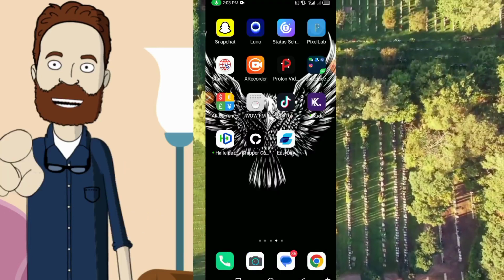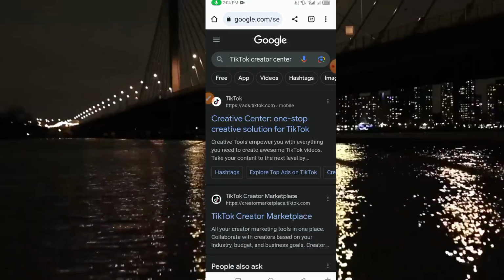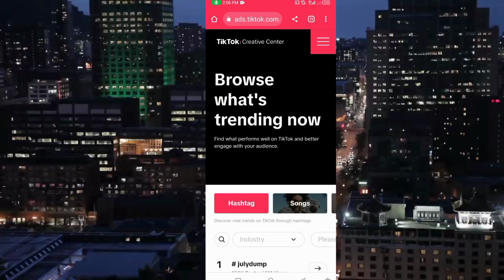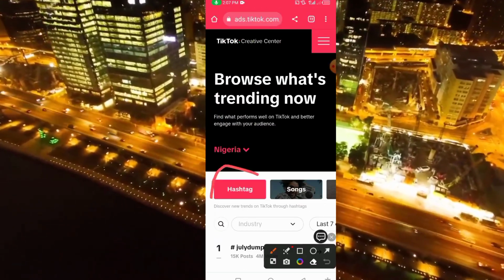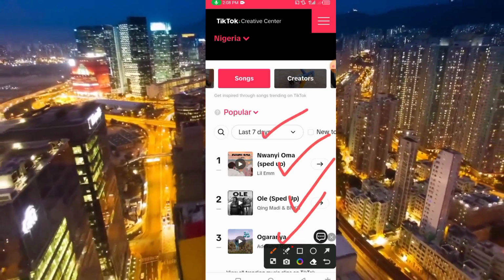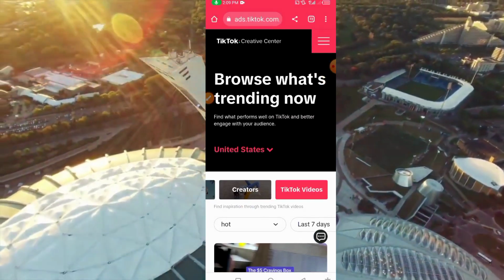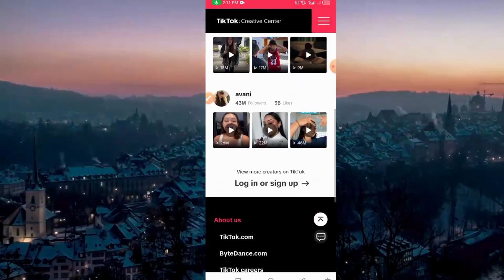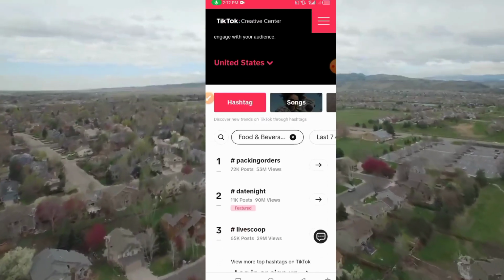How To Find Trending TikTok Videos || Discover Latest Trending Videos in August 2023 JT Tech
This video is about how to discover Trending TikTok Videos. You will learn how to find top trending tiktok videos. This tiktok tutorial video is a step by step guide on how to use tiktok creative centre to discover trending TikTok Videos around the world, countries and regions.